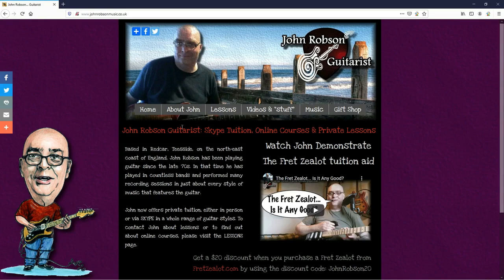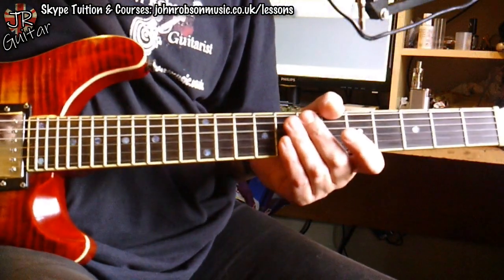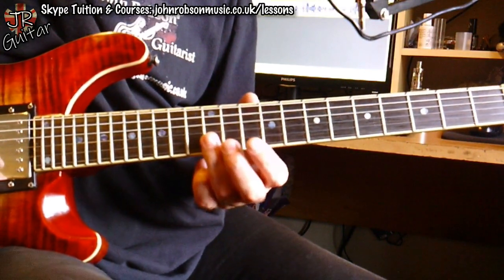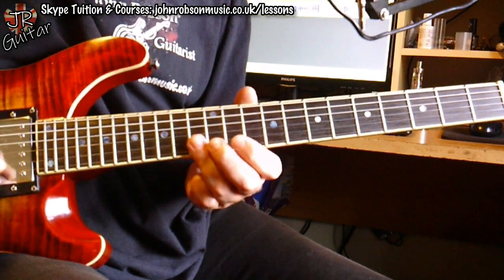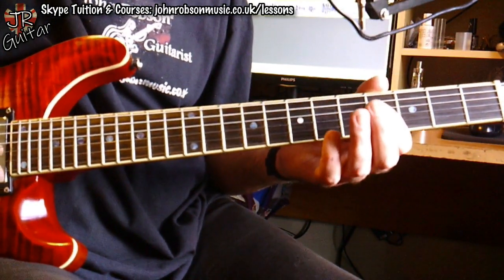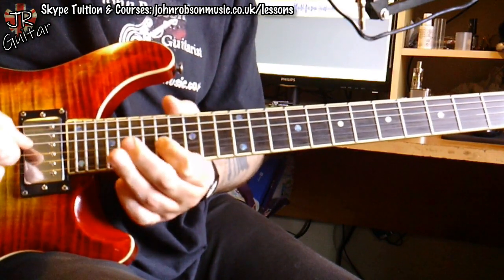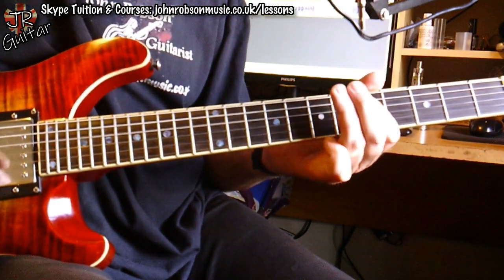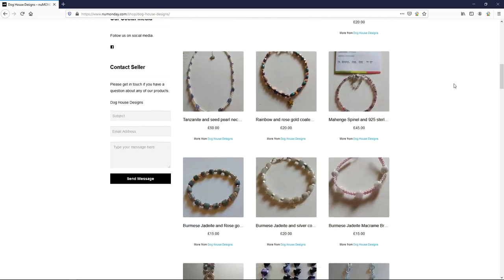The First Guitar Solo Played At Live Aid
Today we look at the simple but brilliantly effective guitar solo from Rockin' All Over The World by StatusQuo